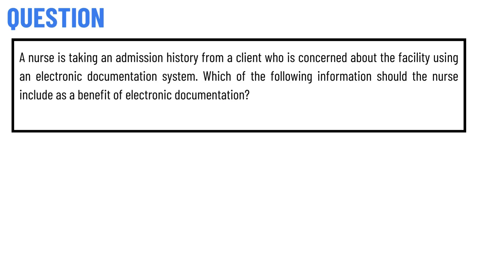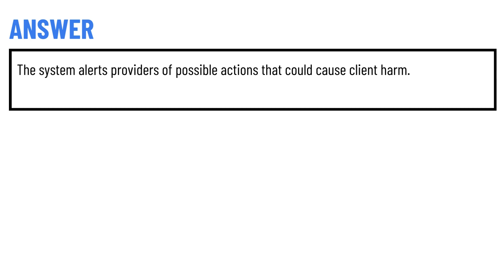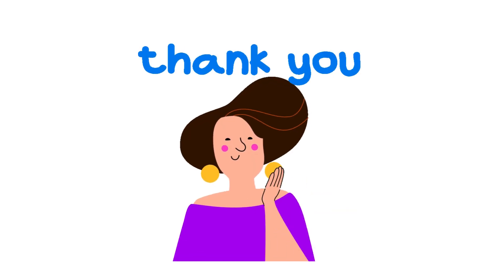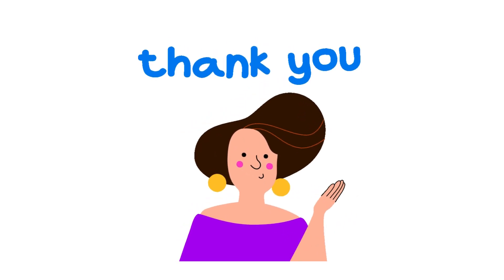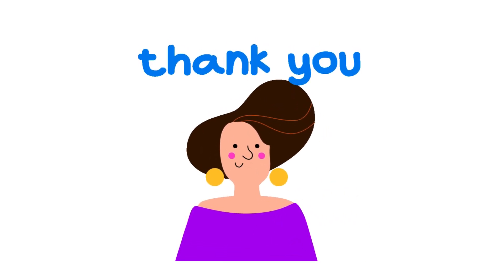Which of the following information should the nurse include as a benefit of electronic documentation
A nurse is taking an admission history from a client who is concerned about the facility using an electronic documentation system. Which of the following information should the nurse include as a benefit of electronic documentation?